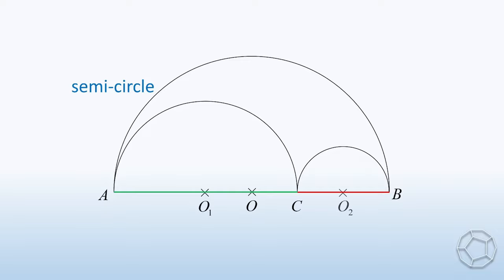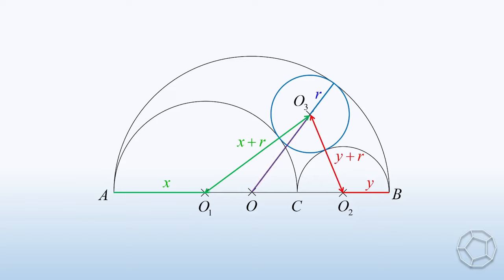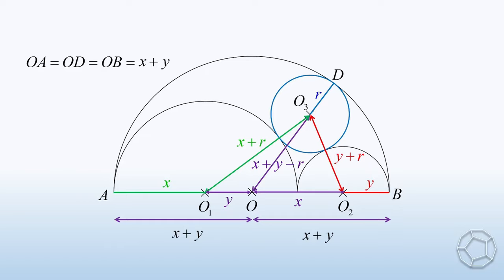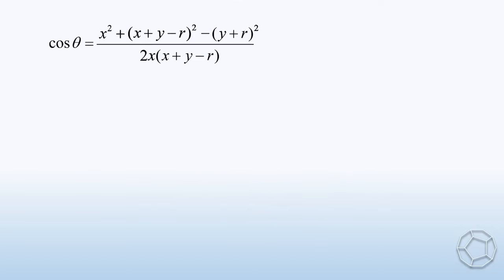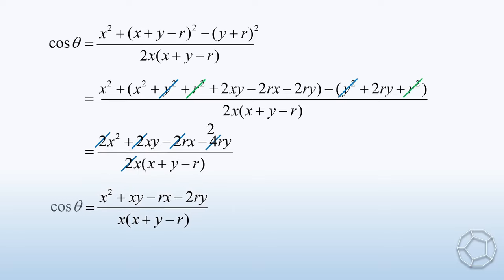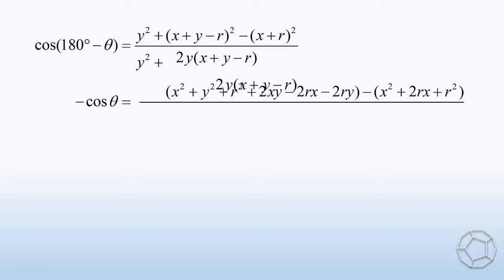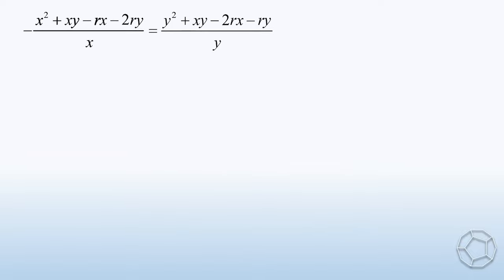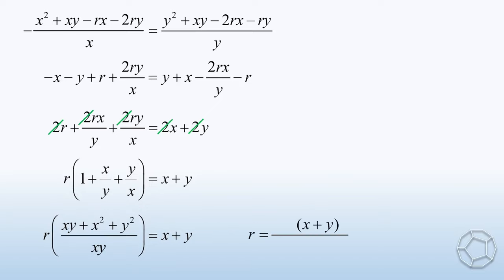Archimedes' work in Geometry: In-circle of Arbelos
This video shows the proof of a general formula of radius of in-circle. As a region bounded by 3 semicircles, arbelos drew the interest of Greek mathematicians, including Archimedes. Using deductive geometry and trigonometric tools, we can obtain the formula of the radius in terms of the radii of 2 semi-circles. Enjoy the process of exploration with animation!